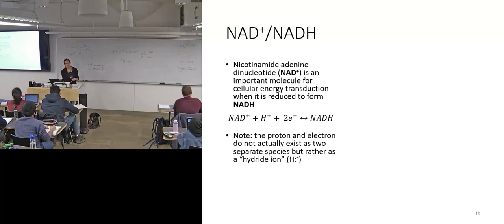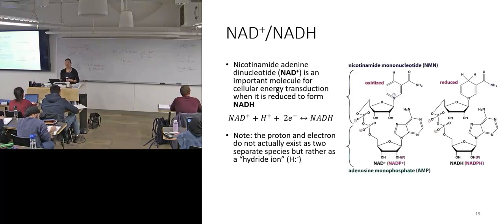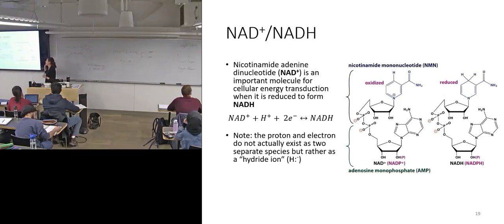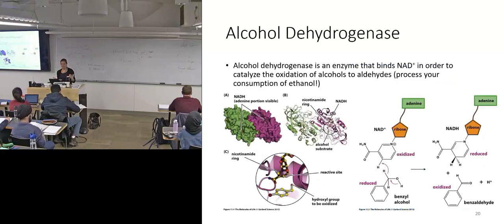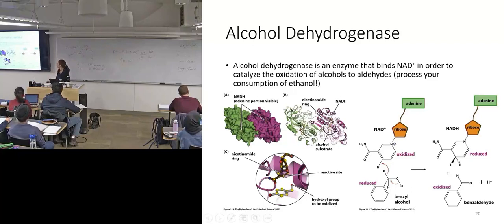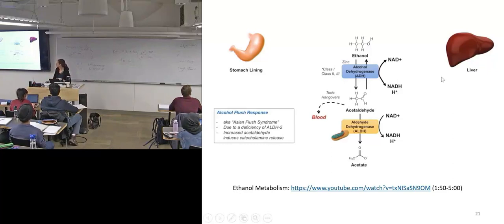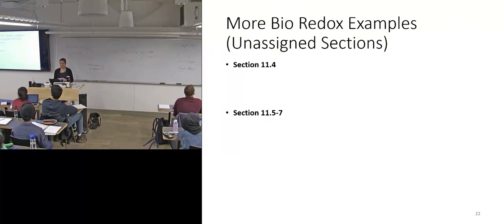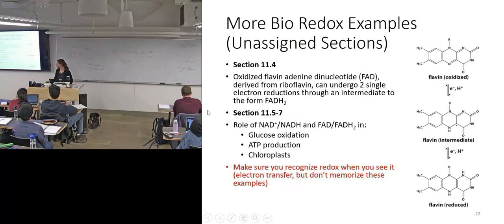Biological redox contd NAD NADH & Alcohol Dehydrogenase Examples